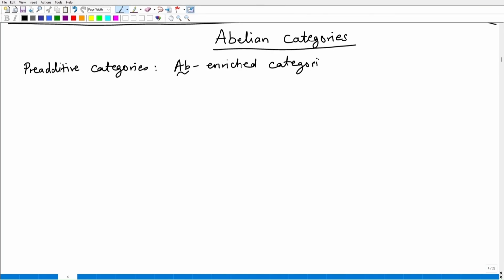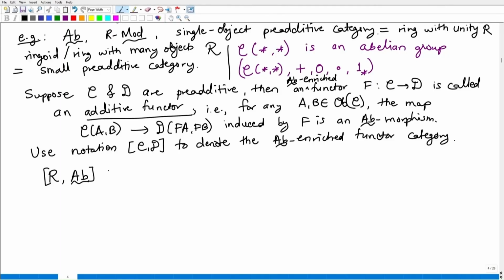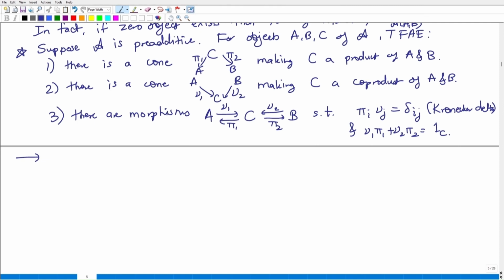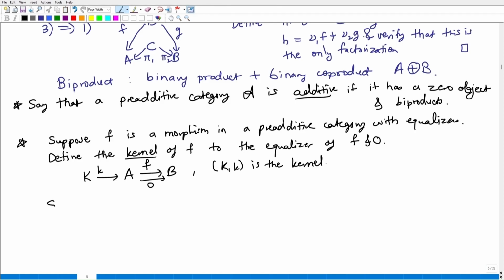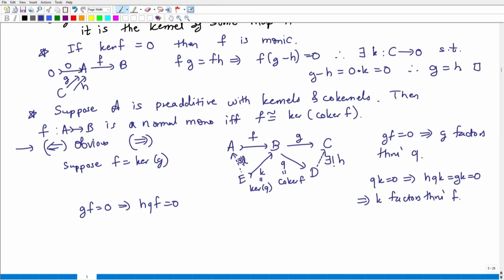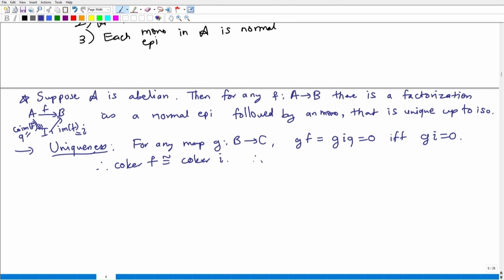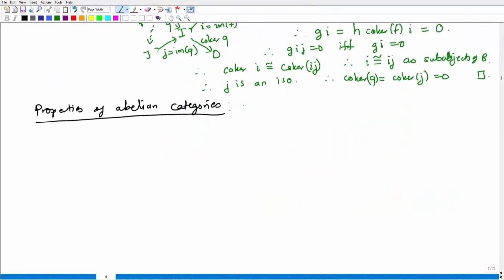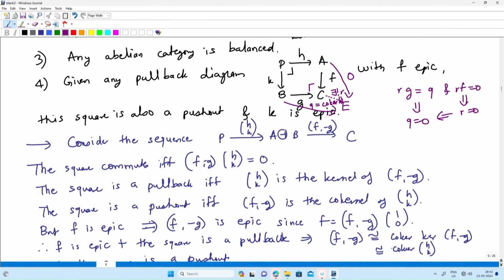Abelian categories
Subject : Mathematics